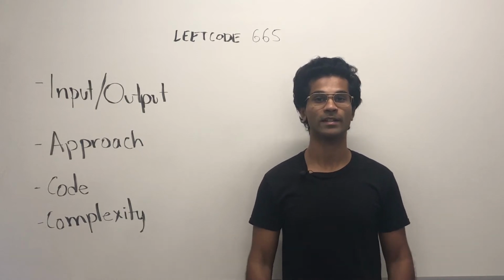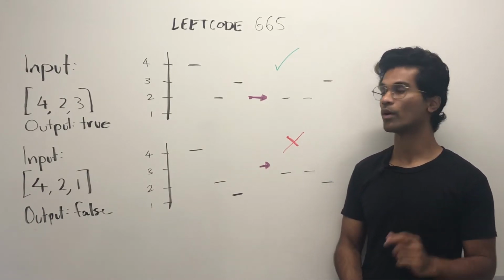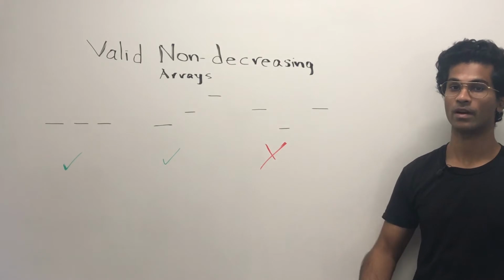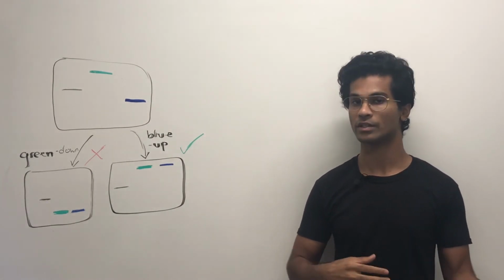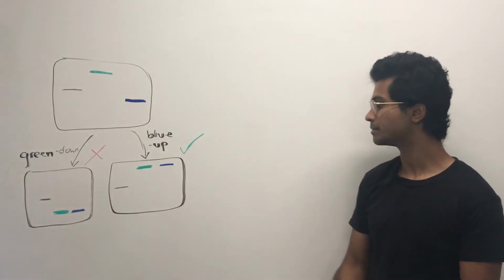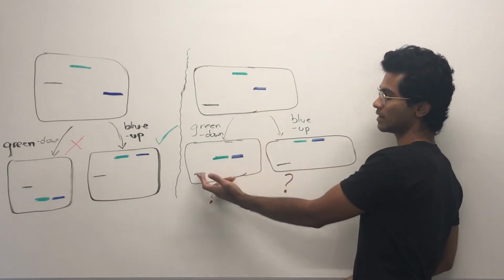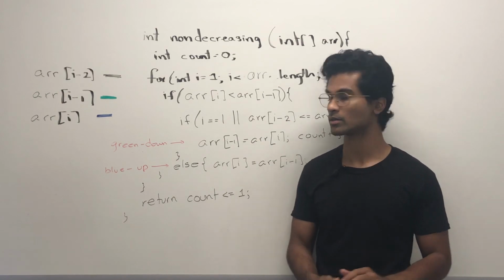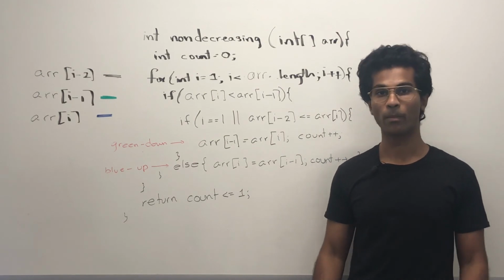(Remade) Non-Decreasing Array | Leetcode 665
Topic: Array